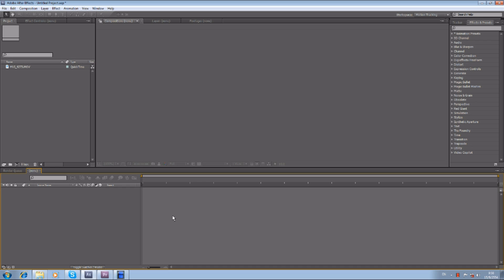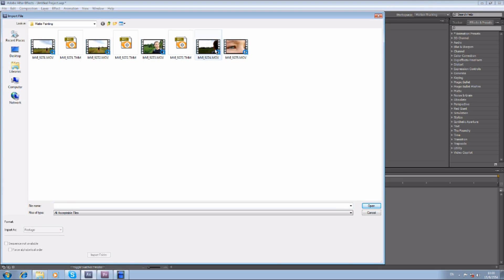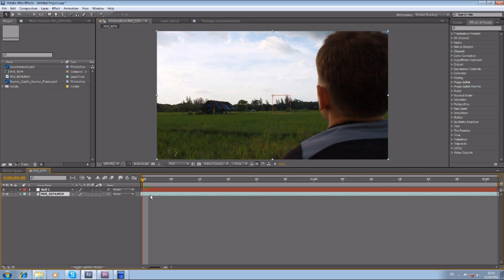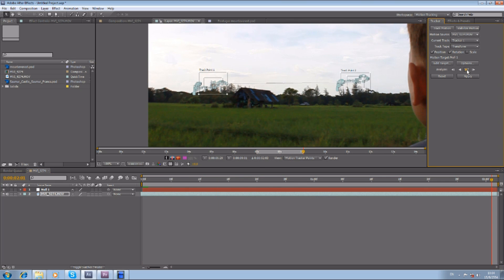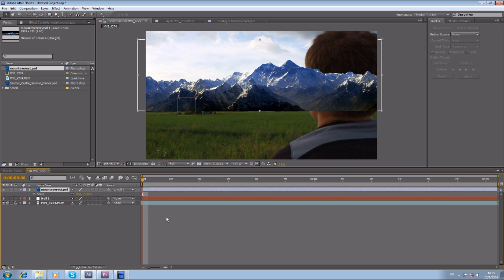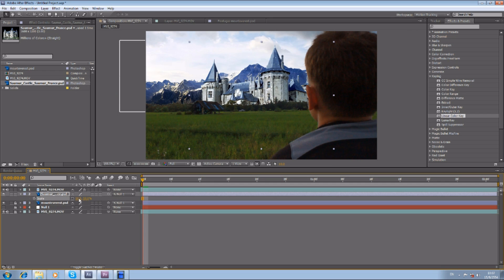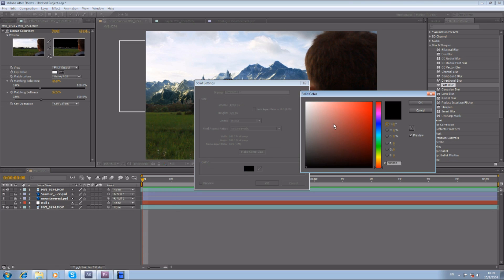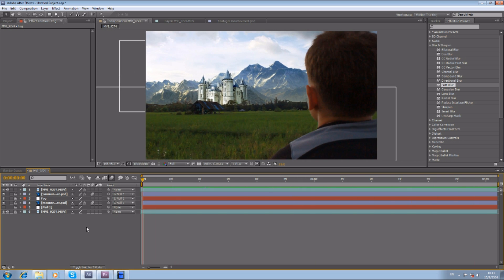After Effects Tutorial:2: Matte Painting and Tracking (by Nipan)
After Effects Tutorial:2: Matte Painting (by Nipan)
Art Of Media presents
Tutorial: Matte Painting and Tracking Effect by NPS
(Using Adobe After Effects CS5)